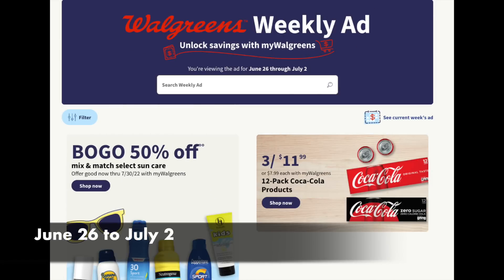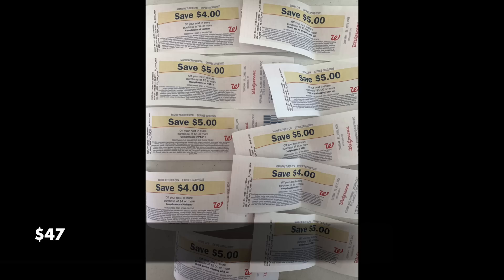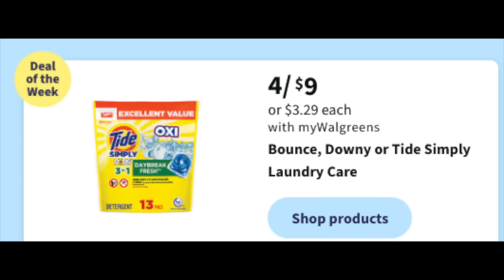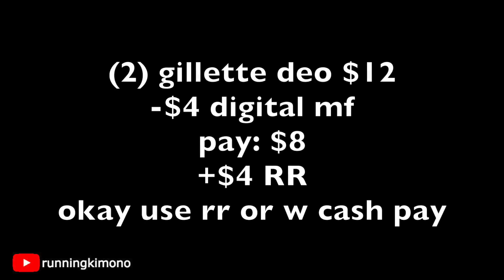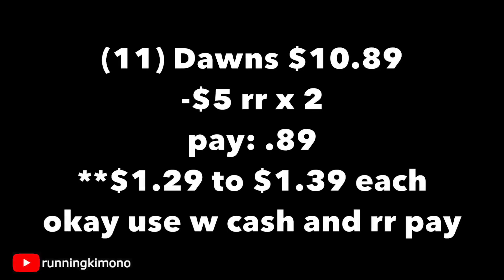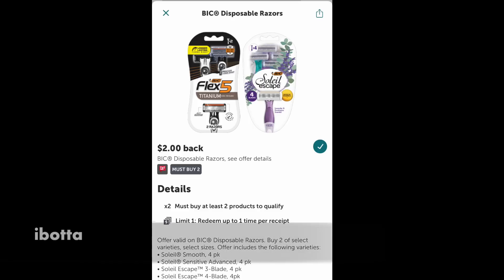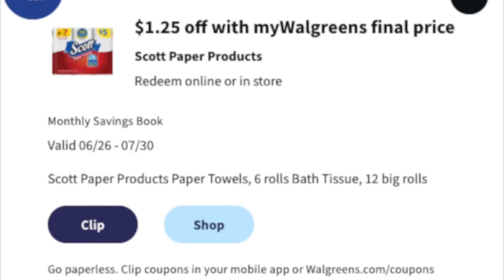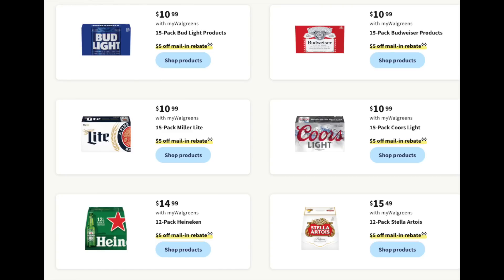Walgreens **WEEK OF CHEAP TIDE + SHAMPOO** June 26 to July 2!